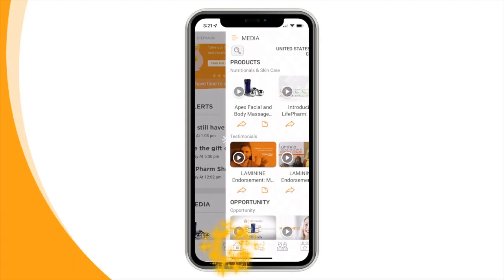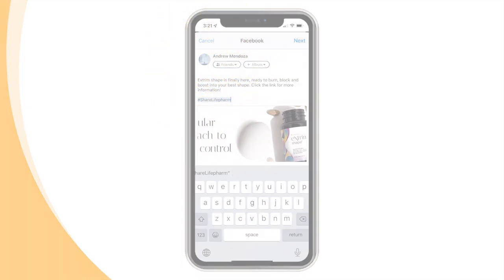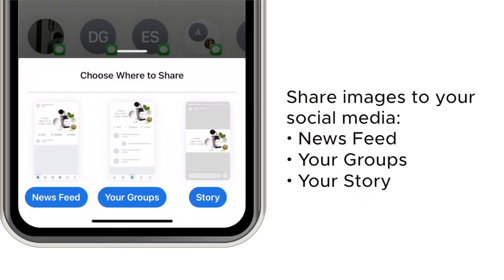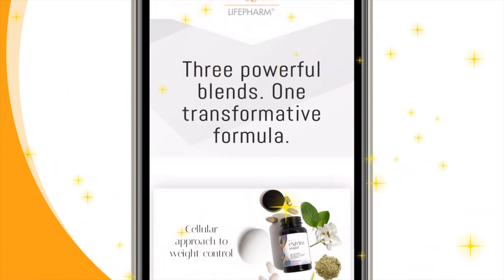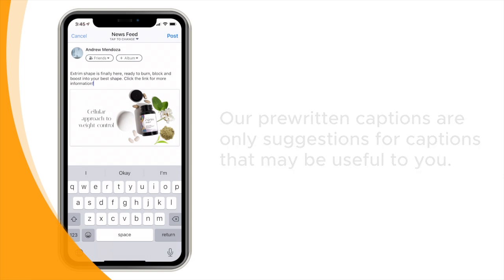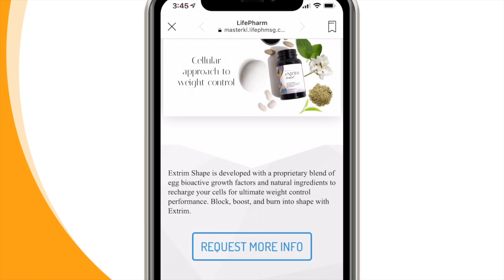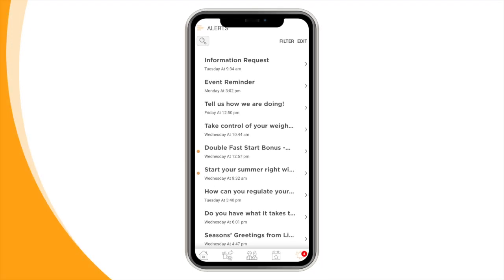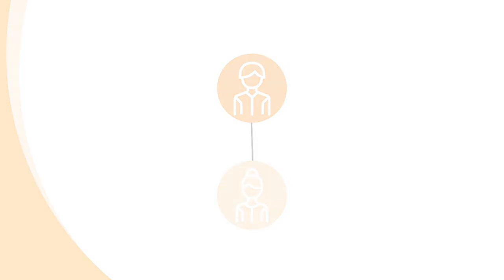The LifePharm Share App Tutorial: 3. Share using Social Media